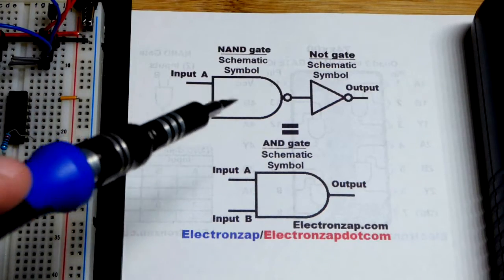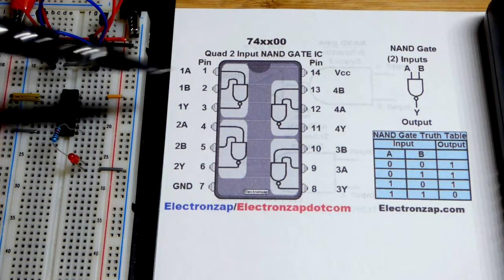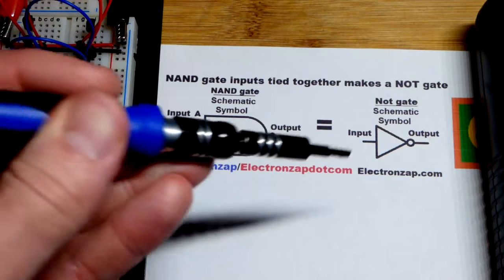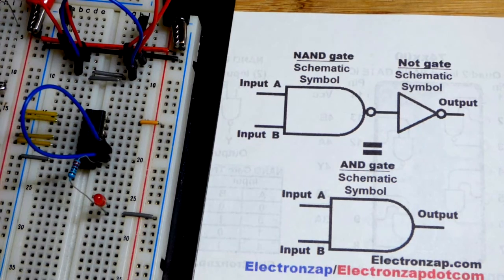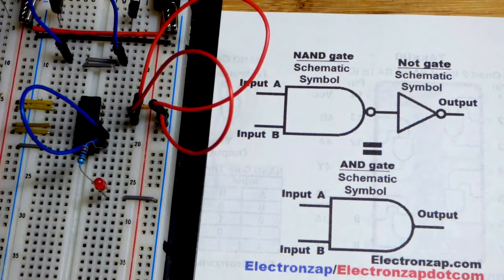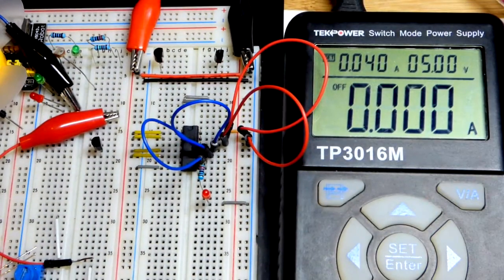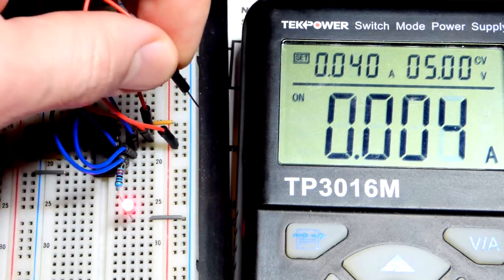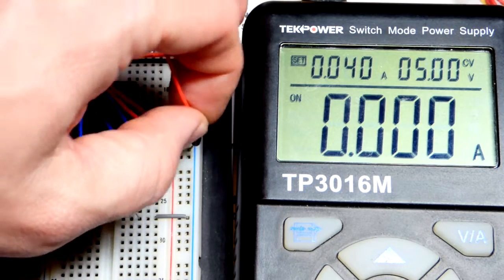Quick AND logic gate made from two universal NANDs 7400 74HC00 IC circuit by electronzap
AND logic gate made with 2 NANDs from a 74HC00 integrated circuit (IC)